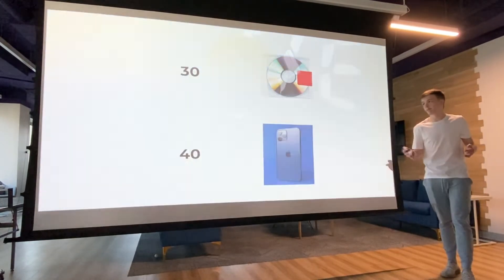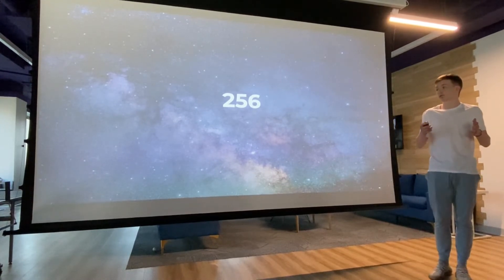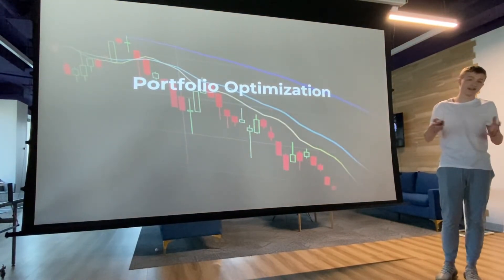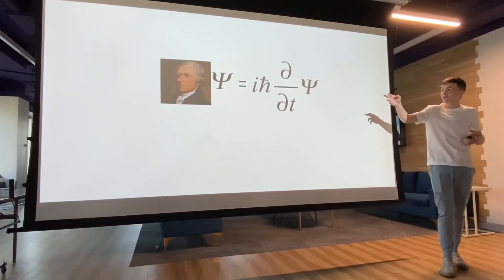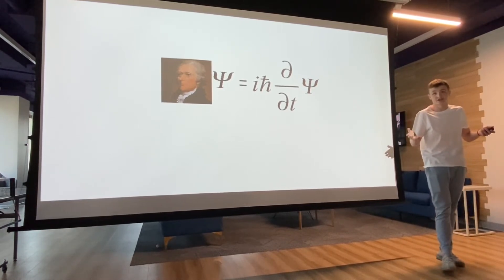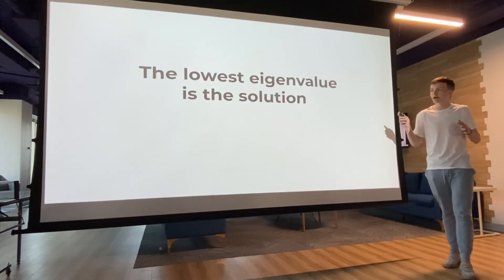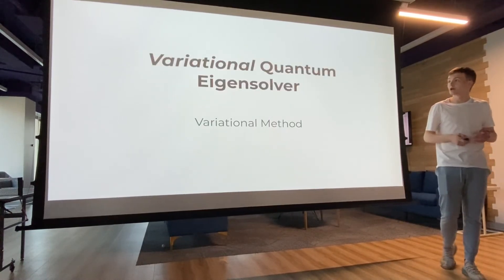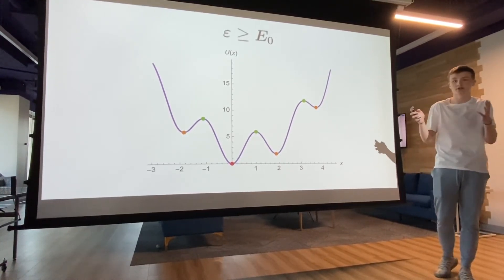Quantum Computing for Portfolio Optimization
A talk I gave about applications in quantum computing for portfolio optimization.

Reach out!